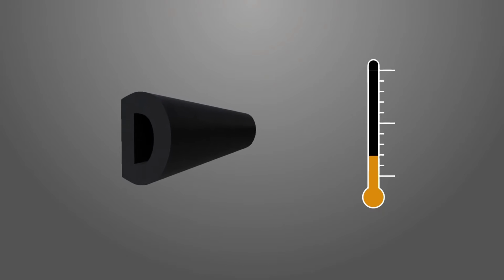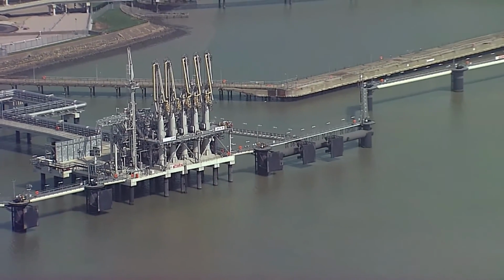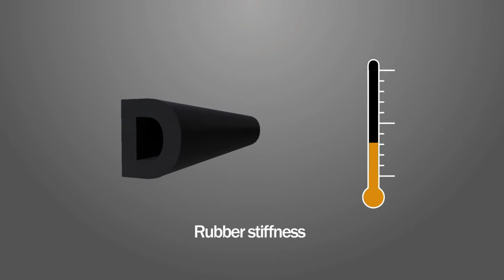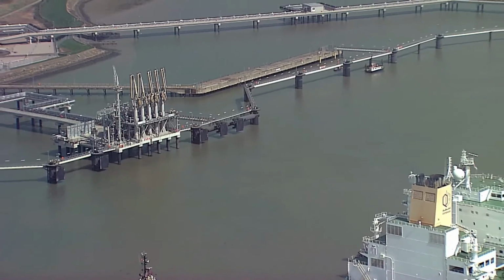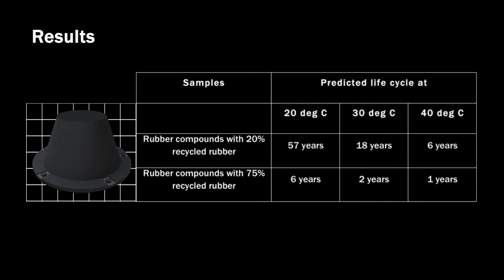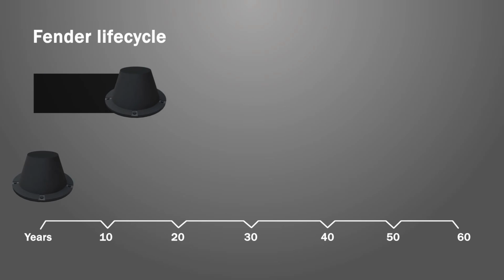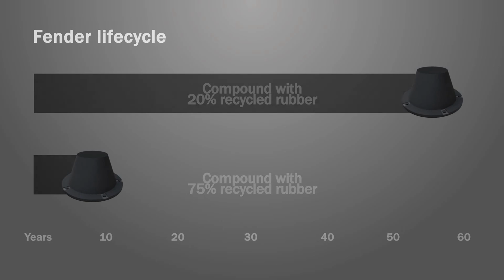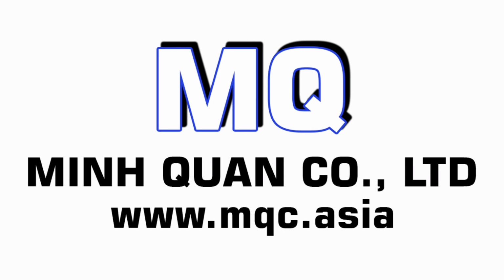Marine fender analysis - MQC.asia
Marine fender
MQC is Minh Quan Company, a unit specializing in providing products, trading cushions, Marine Fender, and Marine Bollard in Vietnam and internationally.
We provide our customers with international quality products:
- Marine fender
- Marine bollard
Minh Quan have a warranty period commitment. At the same time there are international production standards.
Please connect to us, I will receive the products that you are most satisfied with.
“Our mission, I have become a leading expert in Southeast Asia high-end equipment companies.”

MQC là Công ty Minh Quân, đơn vị chuyên cung cấp, kinh doanh các sản phẩm đệm, đệm lót tàu biển, đệm lót tàu biển Marine Bollard tại Việt Nam và Quốc tế.
Chúng tôi cung cấp cho khách hàng những sản phẩm chất lượng quốc tế.

Minh Quân có cam kết thời gian bảo hành. Đồng thời có các tiêu chuẩn sản xuất quốc tế.

Hãy kết nối với chúng tôi, tôi sẽ nhận được sản phẩm mà bạn hài lòng nhất.
- Đệm va Tàu
- Bích neo tàu

“Sứ mệnh của chúng tôi, tôi đã trở thành chuyên gia hàng đầu trong các công ty thiết bị cao cấp Đông Nam Á”.